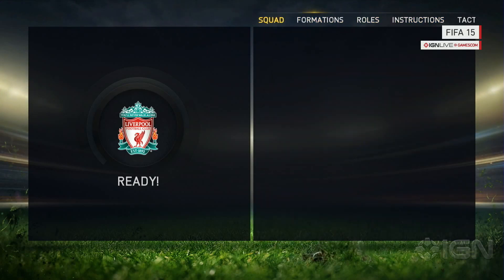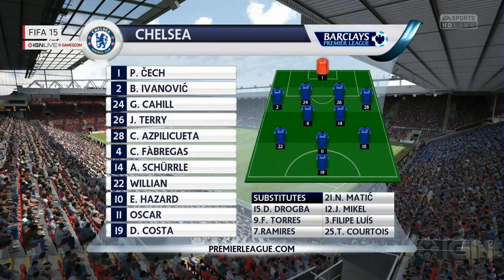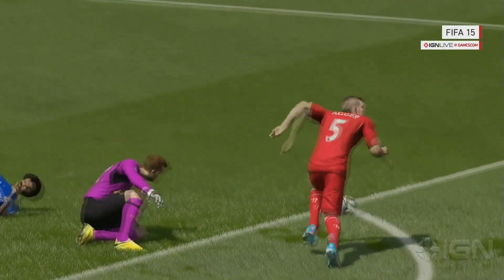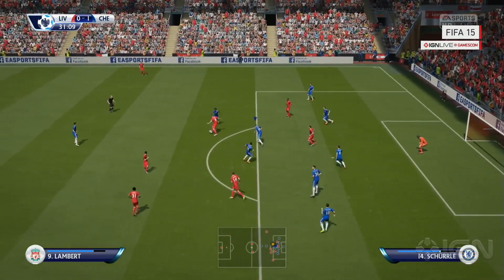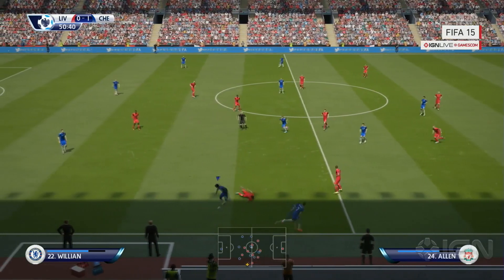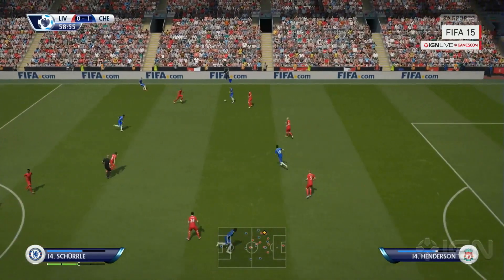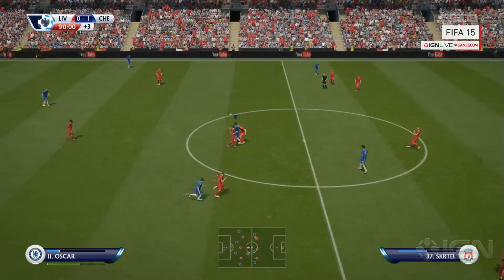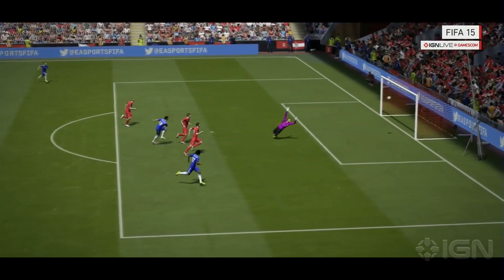FIFA 15 | Liverpool Vs Chelsea Full Gameplay Gamescom 1080p HD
Gameplay of FIFA15 Liverpool Vs Chelsea

Mas información, te espero en Twitter!

Te espero en el FanPage y Twitter de Mi Canal!